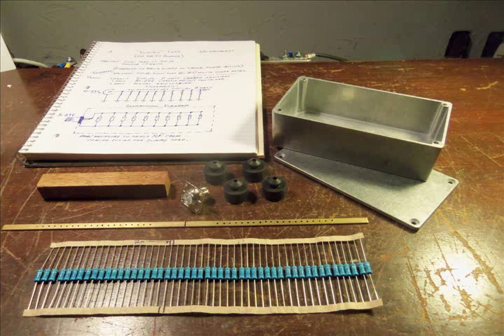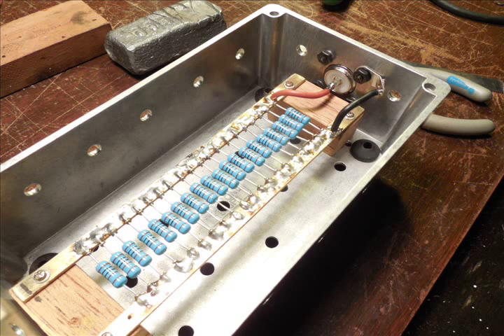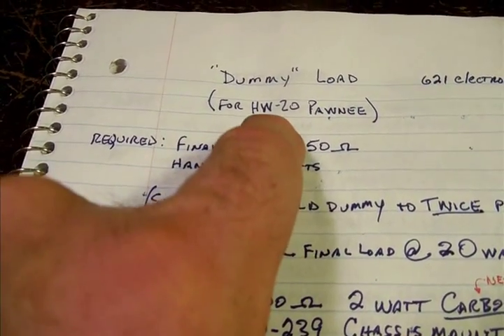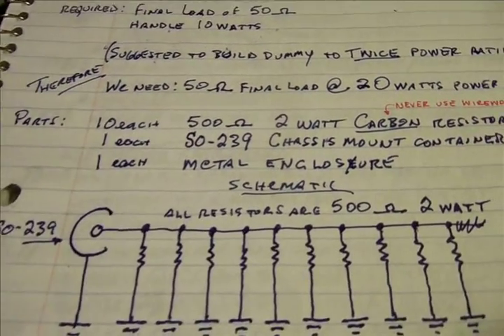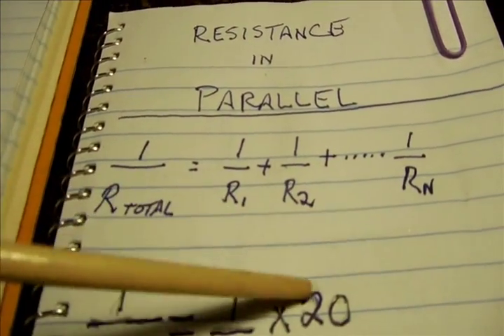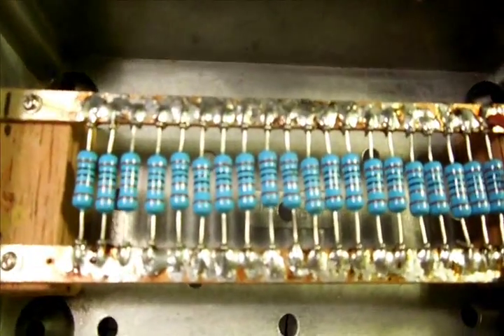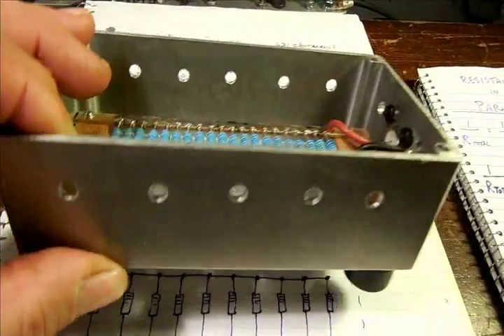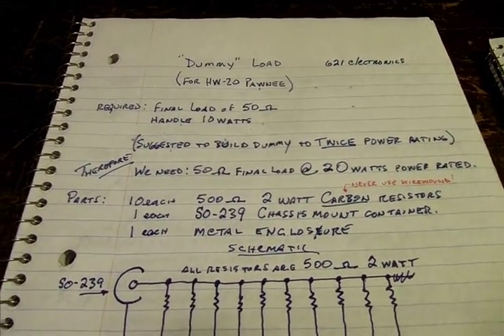RF Dummy Load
This video is about the construction of an RF Dummy Load, which simulates the load presented by an antenna system.
Narrated still pictures first, followed by video.